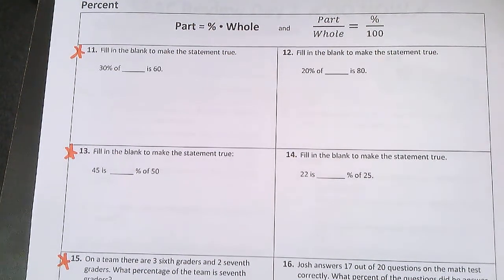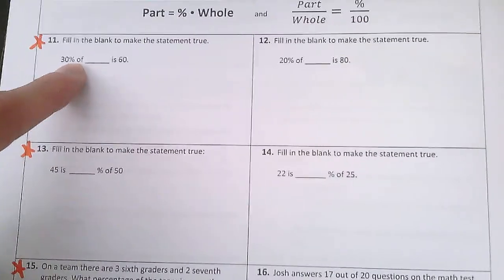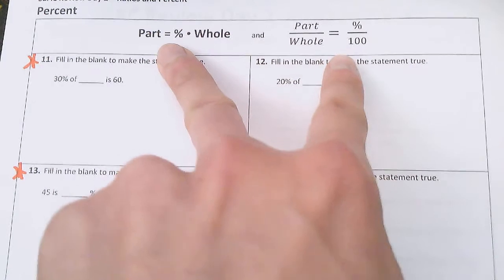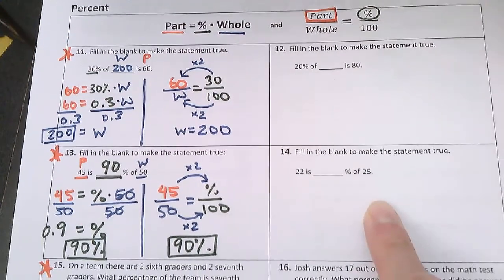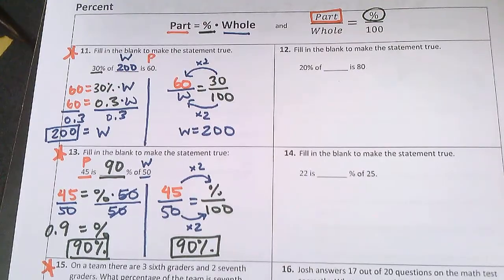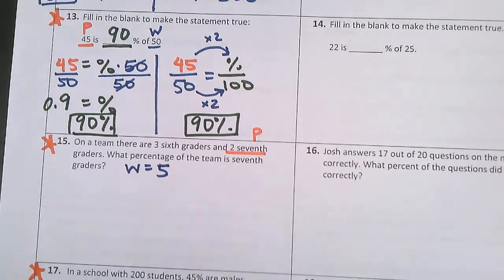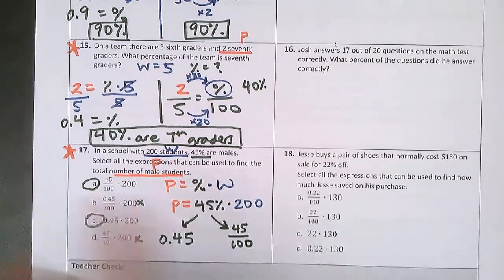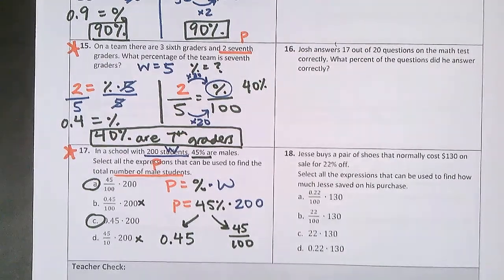SBAC Review Day 2 - Problems 11,13,15,17